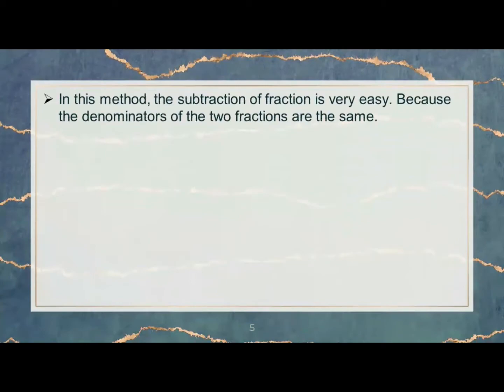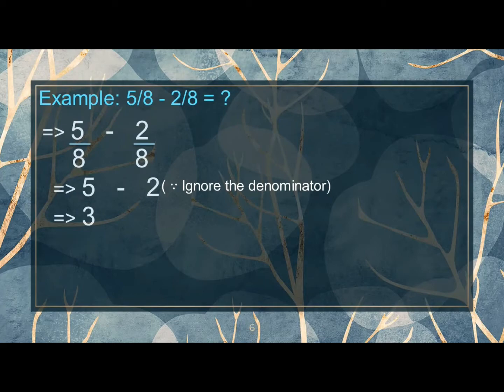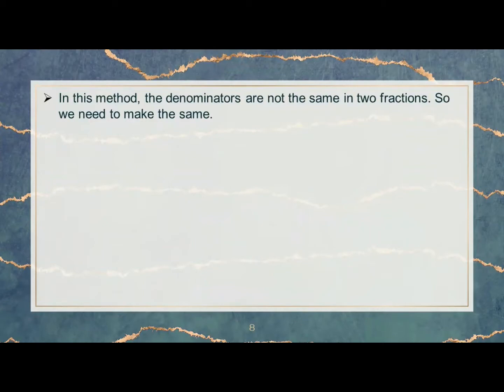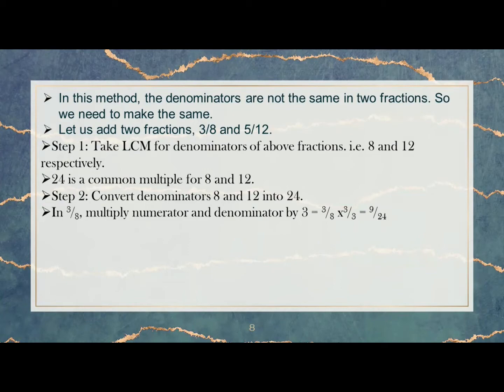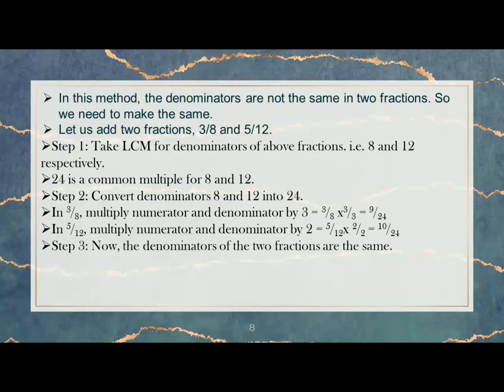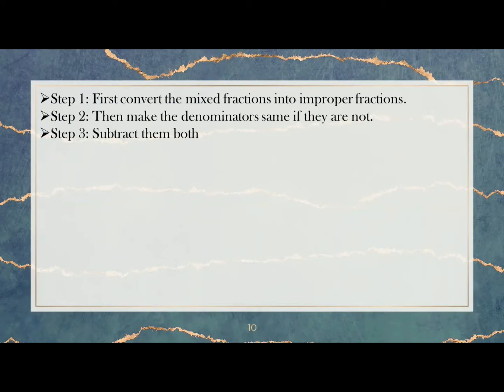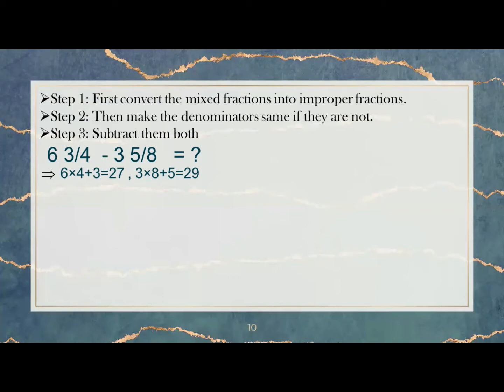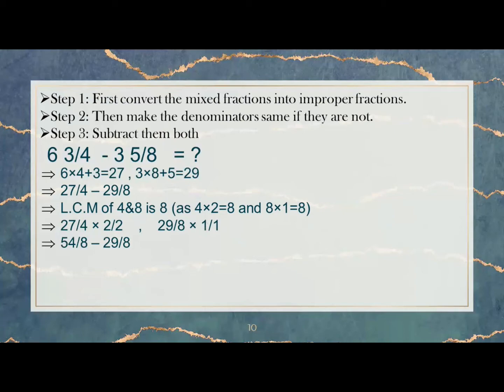Fractions | Grade 5th , Part-4(subtracting Fractions full explanation )|| EDUCATION NOW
and I am back with a new educational video
Fractions | Grade 5th , Part-4(subtracting Fractions full explanation)
and the whole video is about: subtracting Fractions

timings;-

0:00  about the video
0:07  three types of questions while subtracting
0:29  first type (Subtract fraction with the same denominator)
2:31  second type (Subtract fraction with different denominator)
5:16  third type (Subtract mixed number fraction)
8:55 THANK YOU for more educational videos.
9:17  EDUCATION NOW
9:22  end screen

edited by Filmora.

titles(can be ignored):

Fractions
subtracting fractions
How to subtract fractions
subtracting fractions easy
How to add fractions easy
subtracting fractions full explanation
How to subtract fractions full explanation
Subtract fraction with the same denominator
Subtract fraction with different denominator
Subtract mixed number fraction